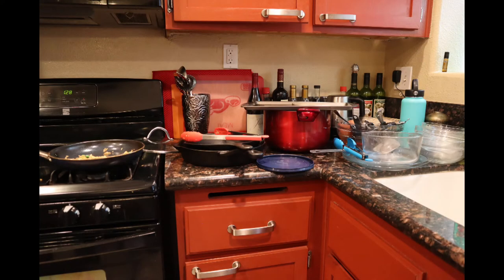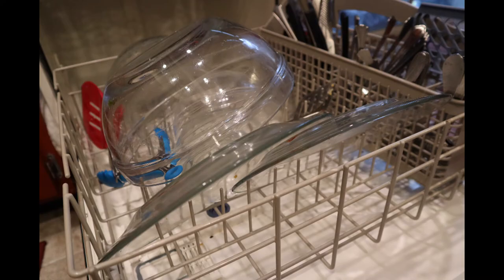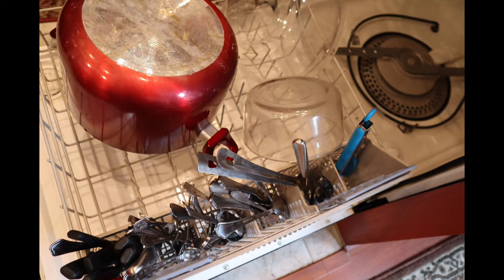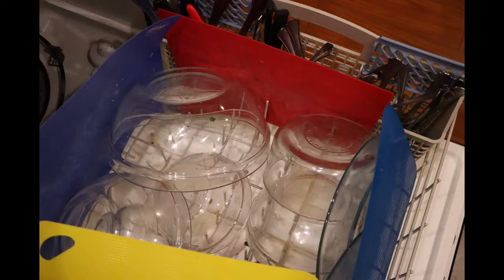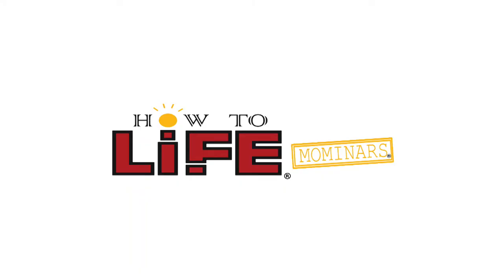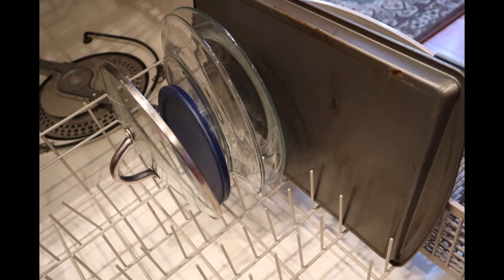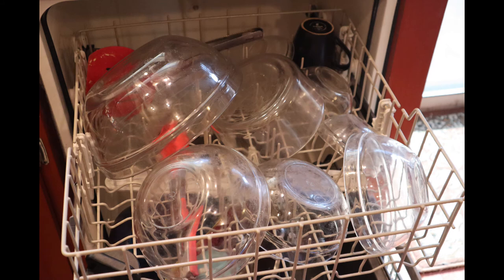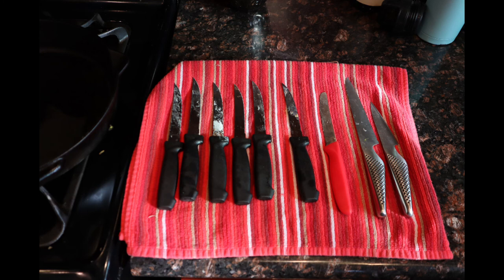Dishwasher Loading FAILS (You're Doing It Wrong!)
If you think you suck at loading a dishwasher, don't worry, you are not alone! These FAILS may (or may not) be worse than yours, but I will show you how to improve your technique.